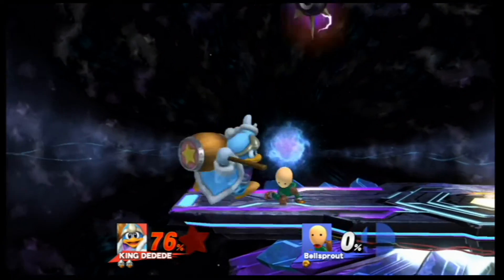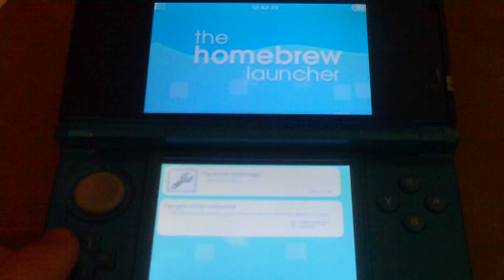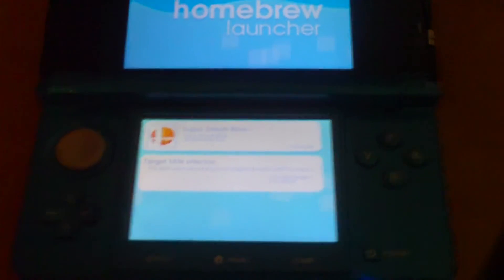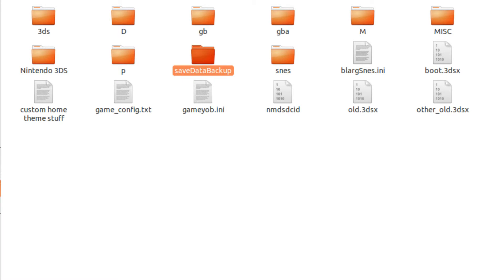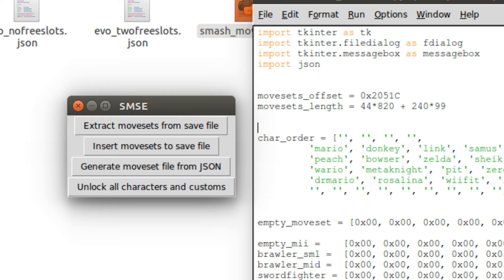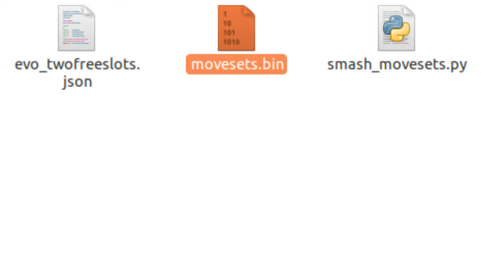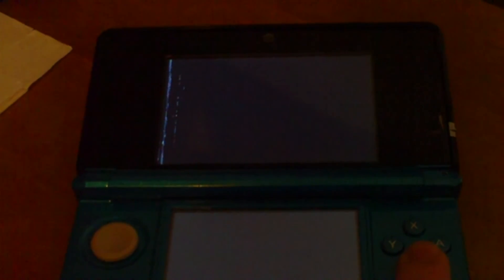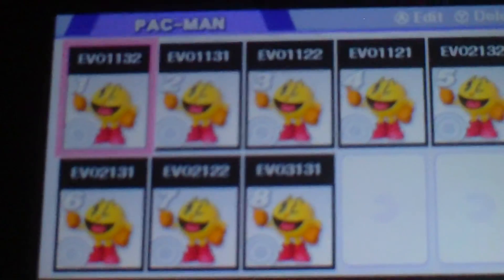Unlock Customs with Homebrew Launcher (LINKS IN DESCRIPTION!)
While the method is fairly straightforward, at first appearance things look confusing so I decided to make this little video guide. This is assuming that you already have the homebrew launcher for your 3DS or N3DS.